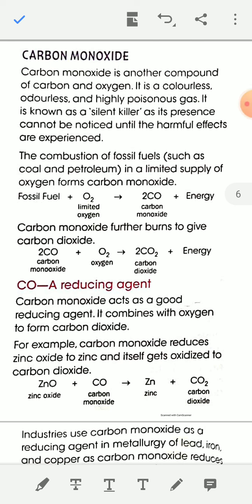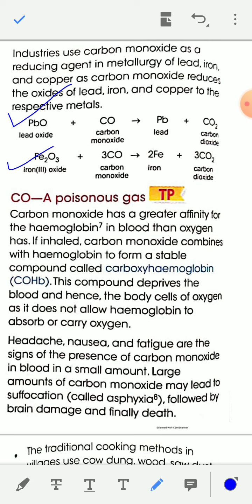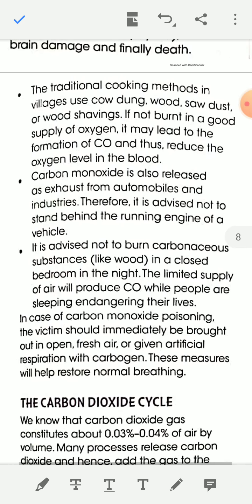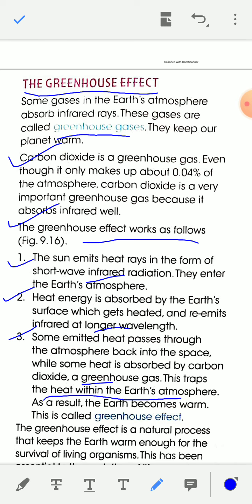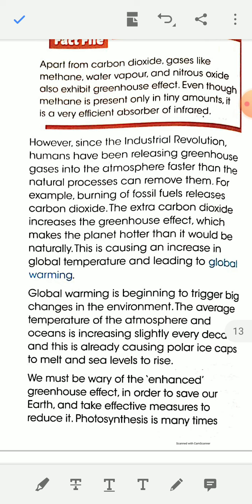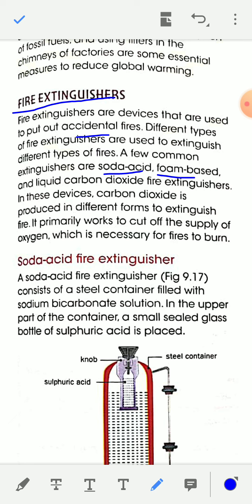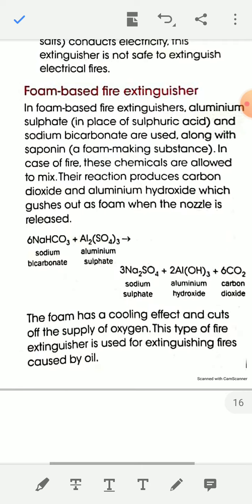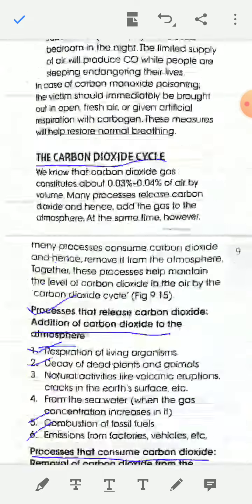Ch-9- Carbon and it's compounds part 4. Class-8 Chemistry